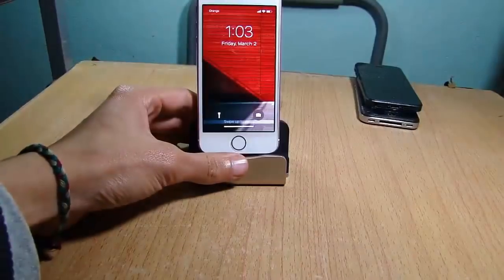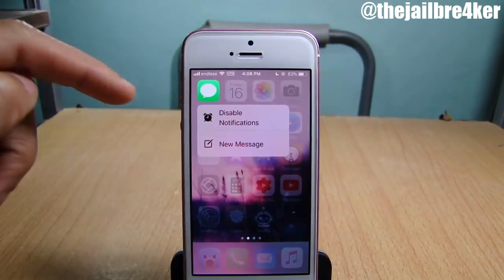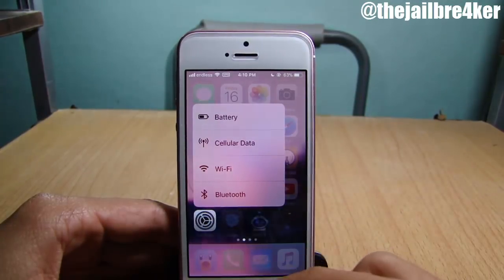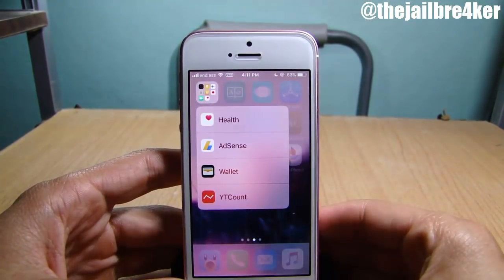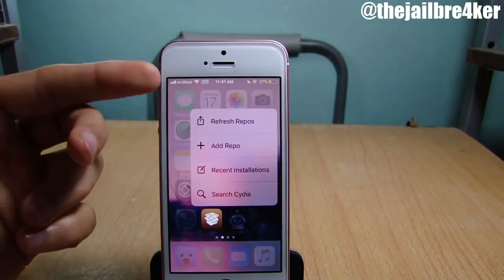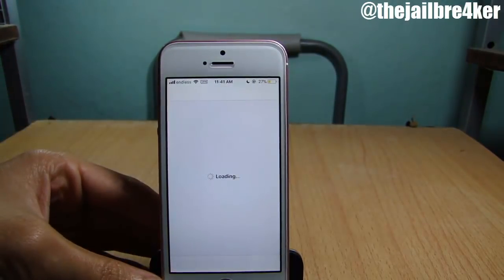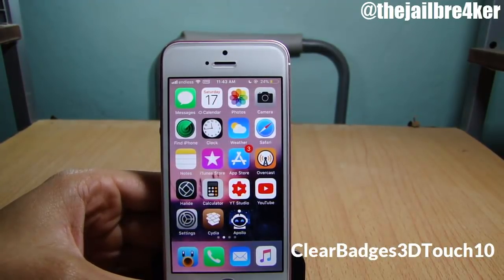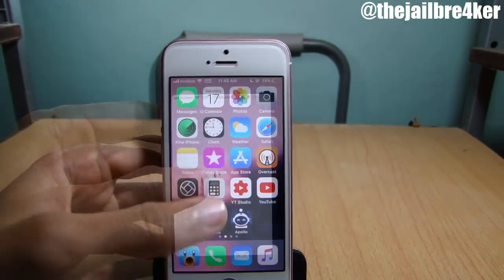Top 5 3D Touch Tweaks - iOS 11 / 11.4.1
Some Force Touch tweaks that can make your life easier!